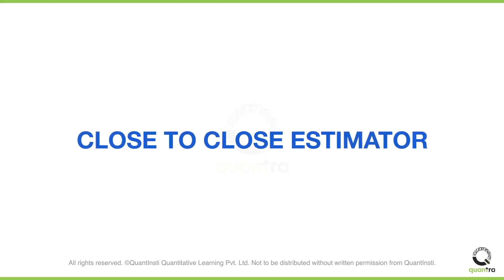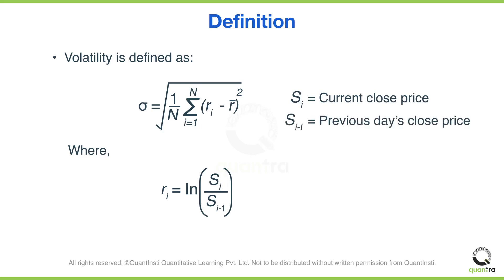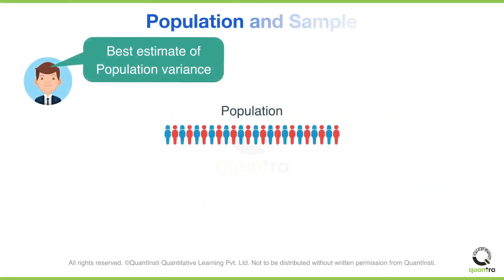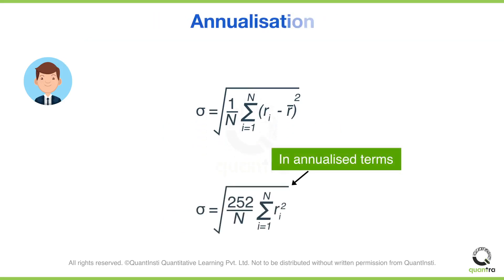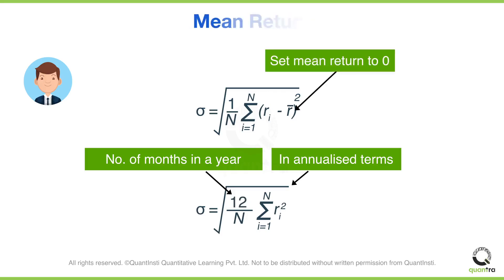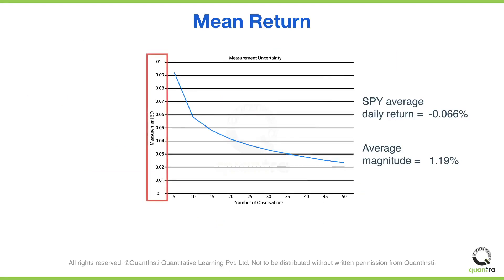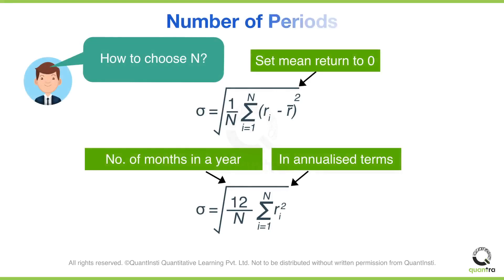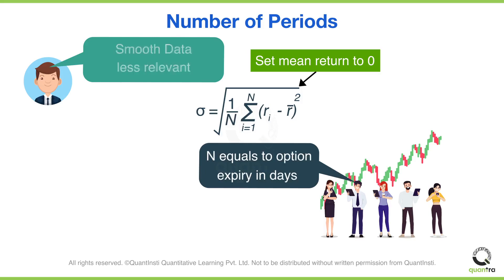Close To Close Estimator | Options Volatility Trading: Concepts and Strategies | Quantra Course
_ Part of the course Options Volatility Trading: Concepts and Strategies.

Welcome to this video on close-to-close volatility estimator. After completing this video, you will explain the meaning of volatility and how it is measured using the close-to-close method. We have seen that volatility is defined as the standard deviation of the log returns of the stock. Here, S(i) is the current close price and S(i-1) is Previous day’s close price. And r(i) is the log of daily returns. And r bar is the mean price over the observed period. N is the number of observations. This is the close-to-close estimator of volatility. It turns out that this is also the best estimate of the population variance. It is the maximum likelihood estimator. In the real world, we are only ever using samples. So we don’t know if this estimator is in any way optimal, but it is still a sensible measurement. It is customary to annualise this by multiplying by the number of periods in a year. If we are using daily returns, we multiply by the number of trading days in a year. This is 252 in the US markets. If we were using monthly returns, we would multiply by 12. It is also customary to set the mean return to zero. We can do this because it is typically much, much smaller than the fluctuations around it. Let us take the year 2022 for example. You can see the number of observations on the x axis, and the sample standard deviation values on the y axis. In 2022 the average daily return of SPY was -0.066%. The fact that we can neglect the average return is good news for us. It is very variable and almost impossible to forecast. We can see from the equation that we still need to choose N, the number of periods we average over. There is no right answer. Smaller values of N, only use recent data but are noisy. Large values of N are smoother but use data that is less relevant. Often people choose N to be roughly equal to the expiration of the options they are interested in, but there is no reason why this is optimal. In the next video, we will continue our journey in close-to-close estimator and find out its limitations.